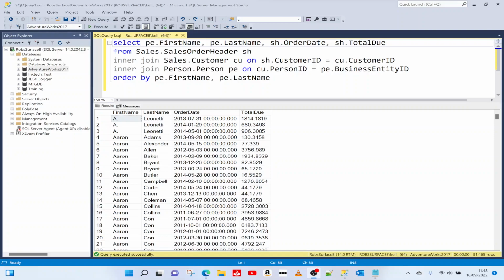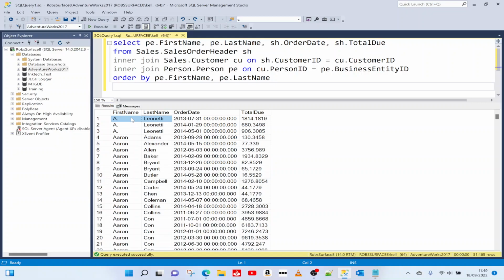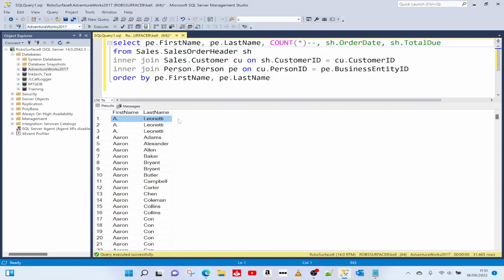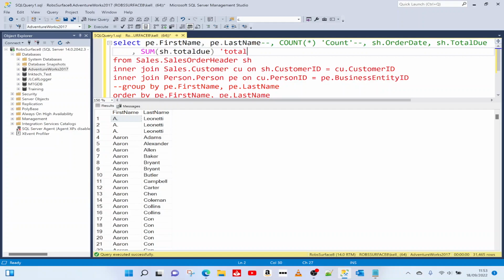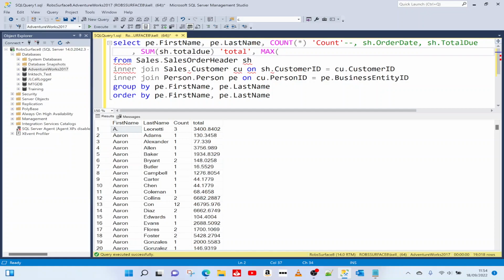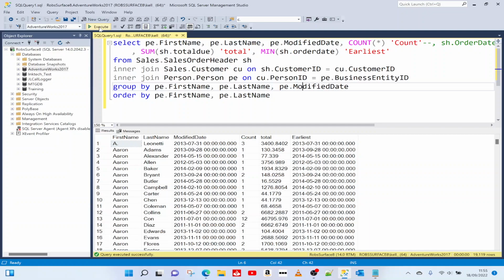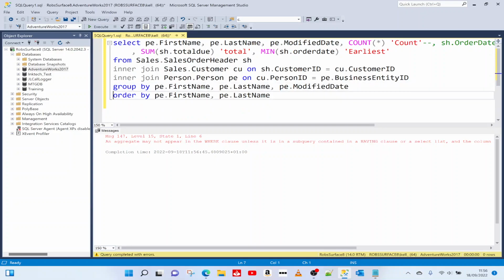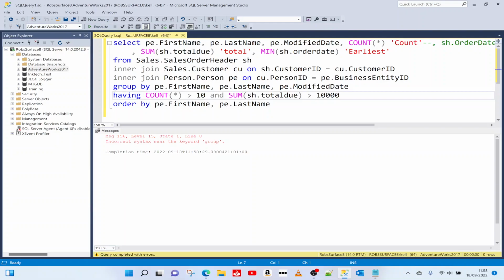MS SQL Aggregate Functions for beginners - COUNT, SUM, MAX, MIN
This is a Microsoft SQL tutorial on Aggregate Functions. This includes COUNT, SUM, MAX, MIN and AVG. I will show, through examples, how to write Aggregate Functions, limiting results and error handling.

Errors discussed:
- Column is invalid in the select list because it is not contained in either an aggregate function or the GROUP BY clause.
- An aggregate may not appear in the WHERE clause unless it is in a subquery contained in a HAVING clause or a select list, and the column being aggregated is an outer reference.